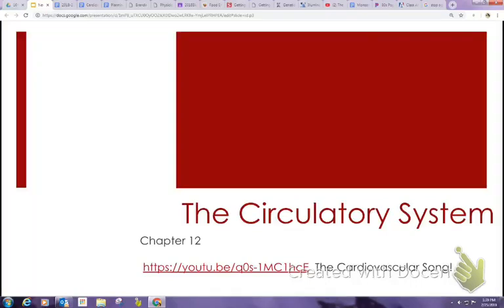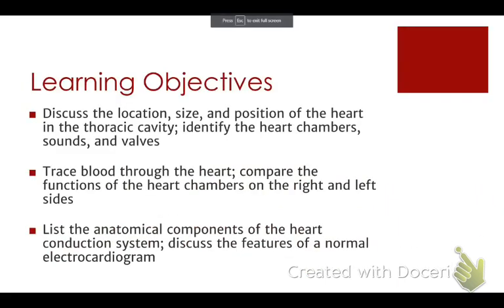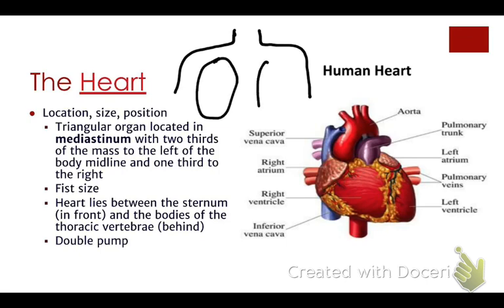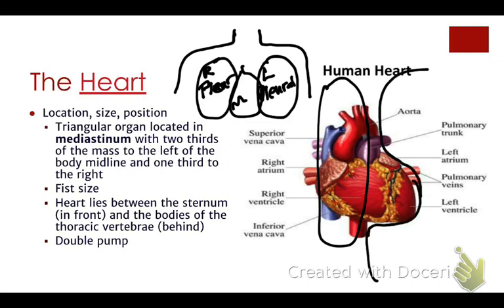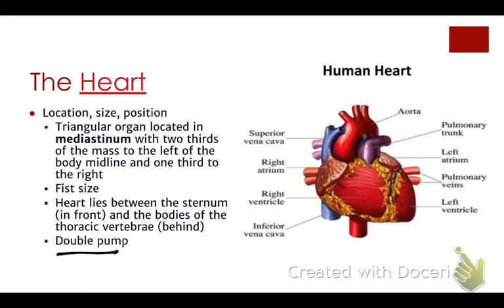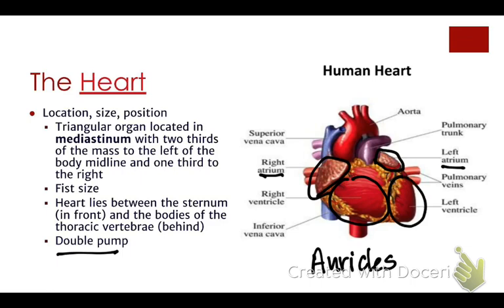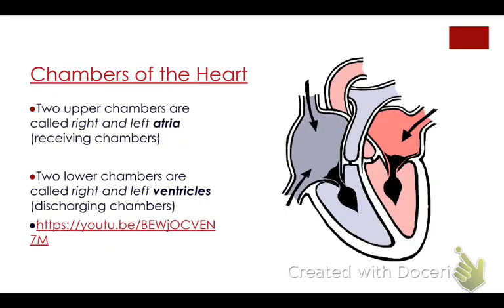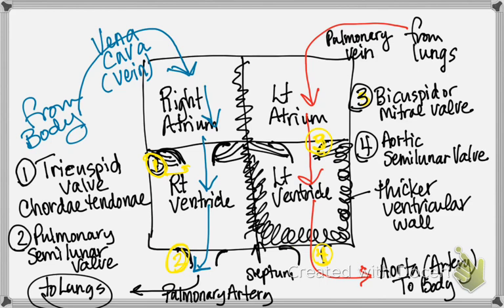Introduction to the Heart Lecture